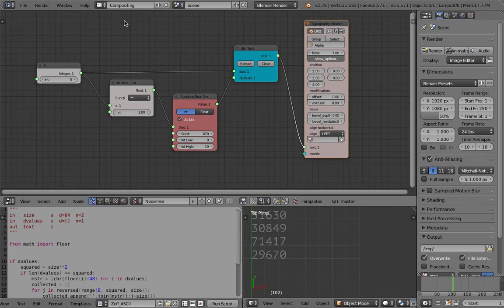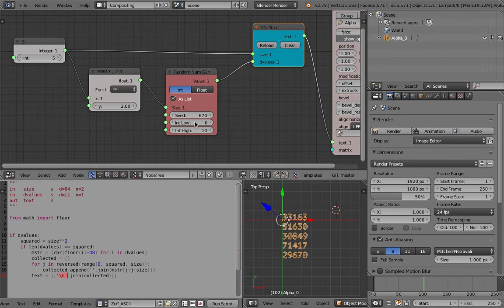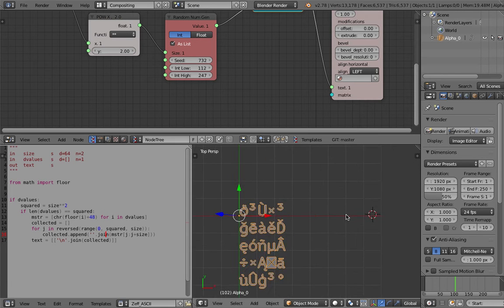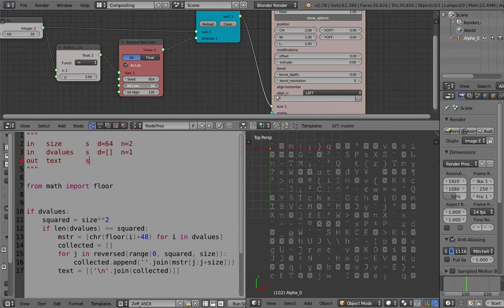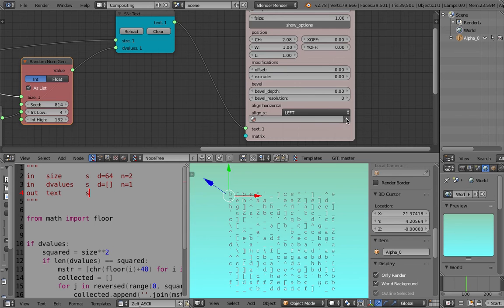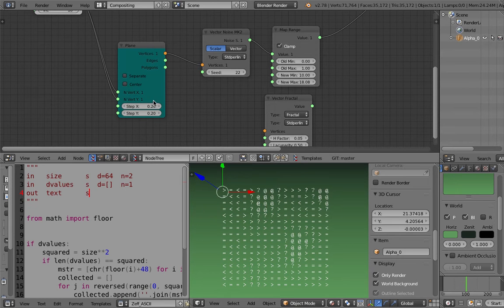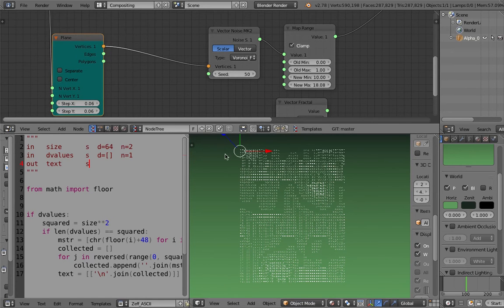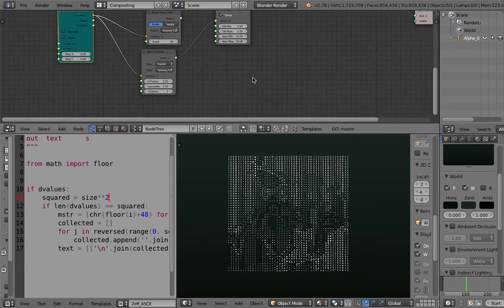BLENDERSUSHI / SV ASCII Script Node (LIVENODING389)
One more shot for ASCII Art Generator problem. This time, instead of generating instance of Text Object that takes array of Strings, we simply use A SINGLE TEXT OBJECT with ARRAY OF STRING.

Thanks to Zeffii, one of SV Developer, for this Script Node example Python that break STRING into multiple Lines that simply process an array of string for Sverchok TYPOGRAPHY TEXT VIEWER NODE to output for render.

I think this one is MUCH MORE EFFICIENT, however, the processing still takes a while, if the ARRAY OF DATA is more than 1 millions. So I will take a bit of time to think of another way to do this.

Maybe ASCII ART was never meant to be this HIRES?